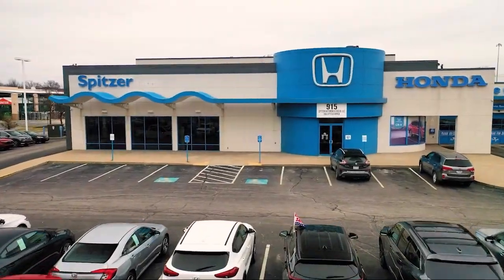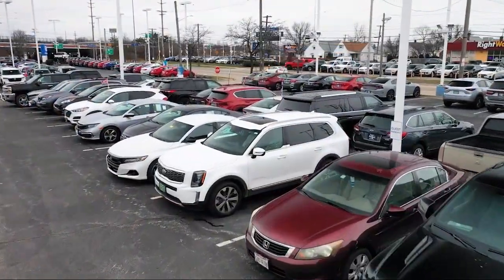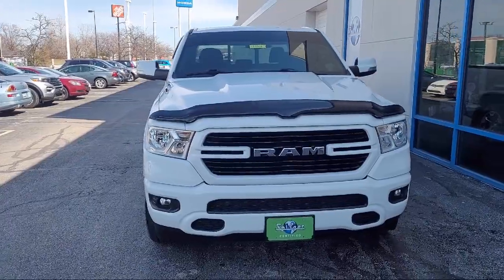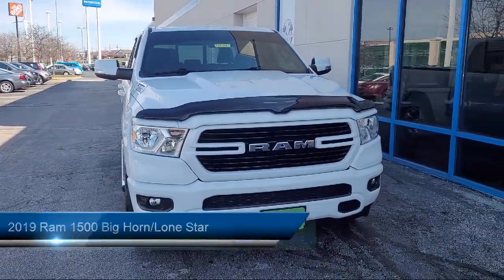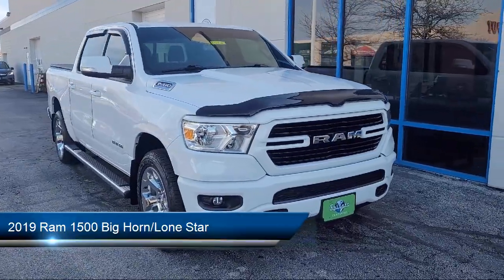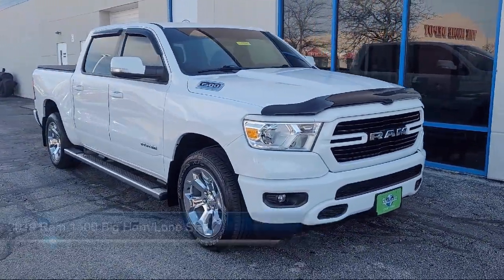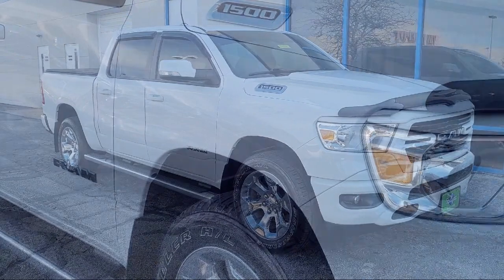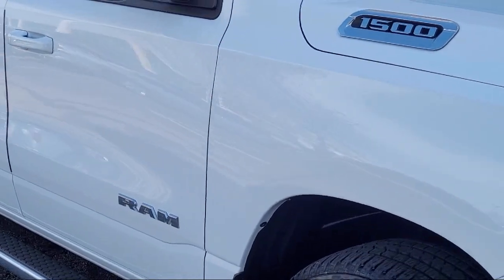2019 Ram 1500 Big Horn/Lone Star Crew Cab Euclid Cleveland East Cleveland Cleveland Heights Mayf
2019 Ram 1500 Big Horn/Lone Star Crew Cab Stock Number: 1737EU Vin:1C6RRFFG5KN722338.